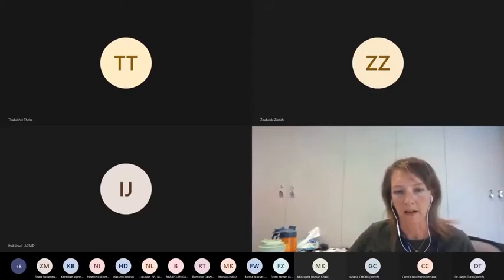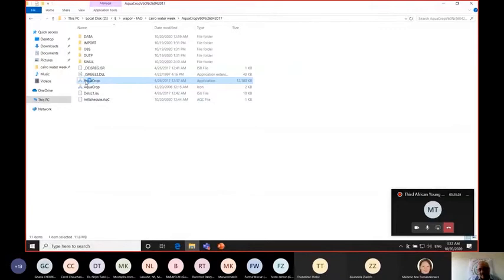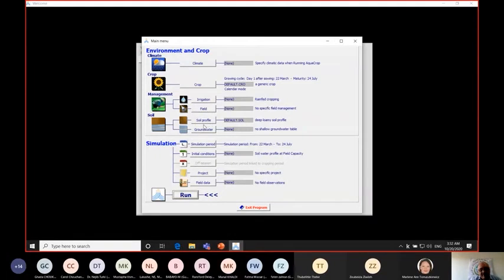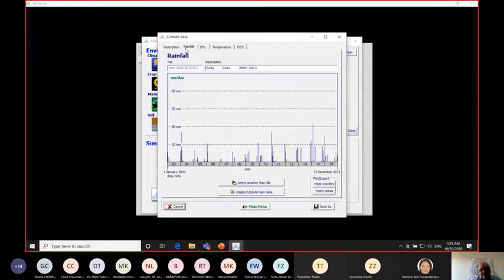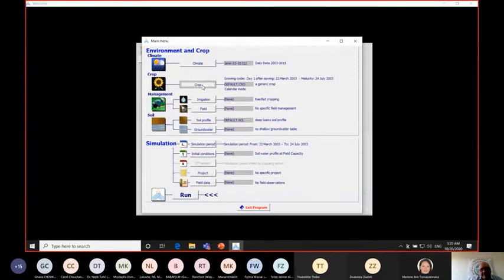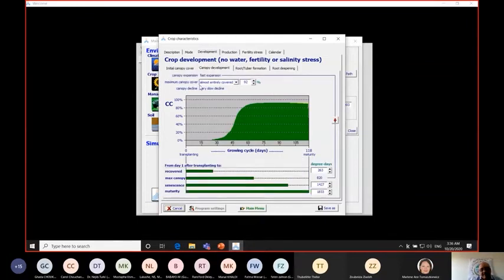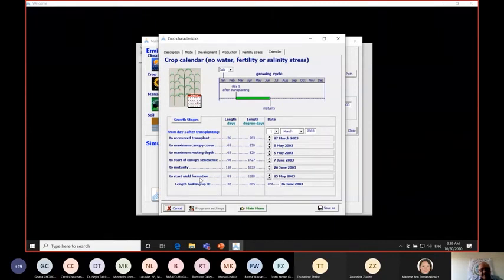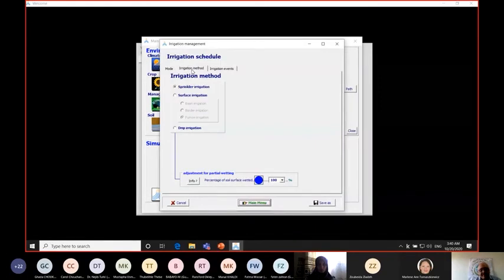CWW2020 SE1: 3rd Young Professionals African Forum - Day 2 Session 2